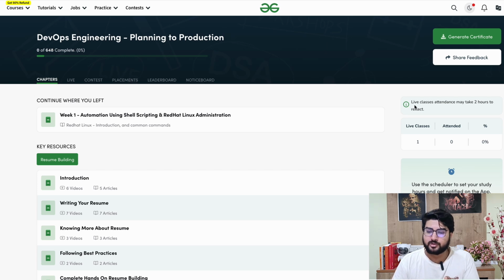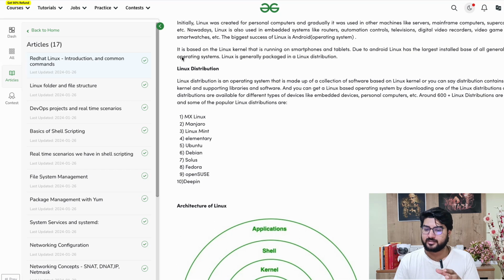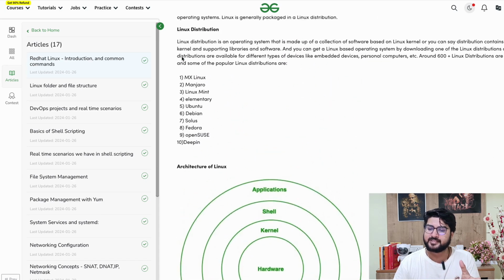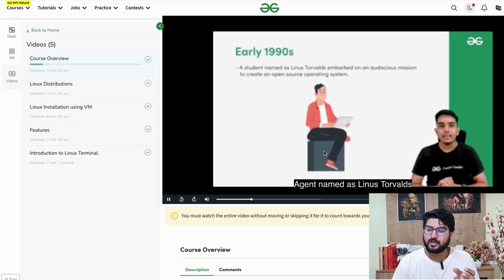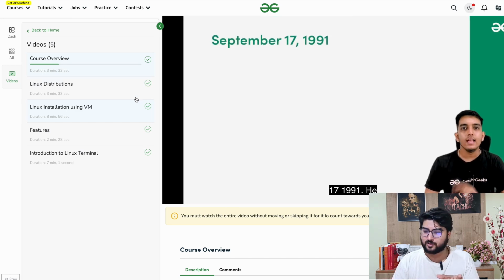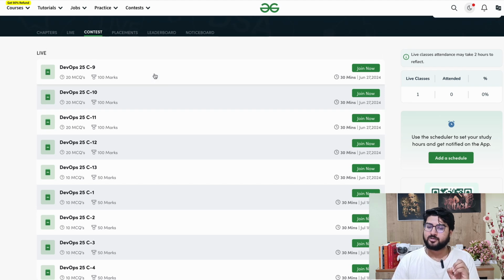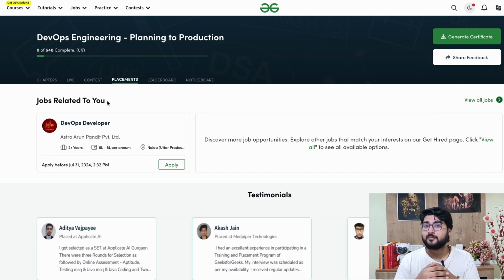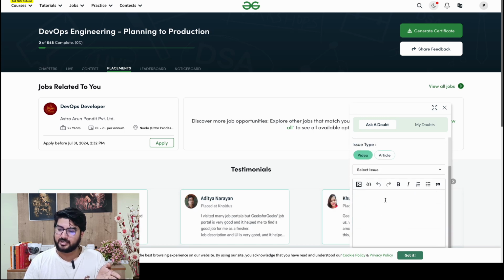GeeksForGeeks Devops Engineering Course Review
Hi Everyone,
In this video I have given review of the course GeeksForGeeks Devops Engineering | Planning to Production.

00:00 Introduction
00:38 Modules
00:49 Resume Building
01:30 Live Classes Notes
03:41 Videos
04:56 Live Lectures
05:51 Placement Support
06:57 Doubt Support
08:19 Outro

Topics:
GeeksForGeeks Devops Course, Devops Engineering Planning to Production, GeeksForGeeks Devops Course Review